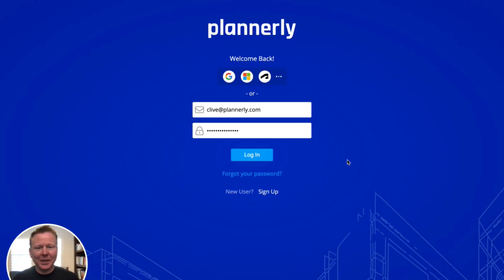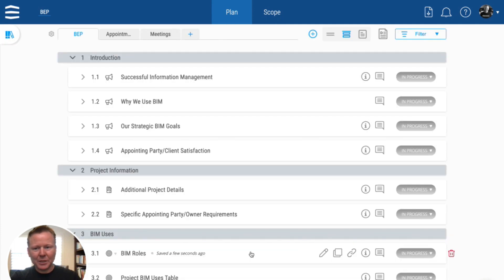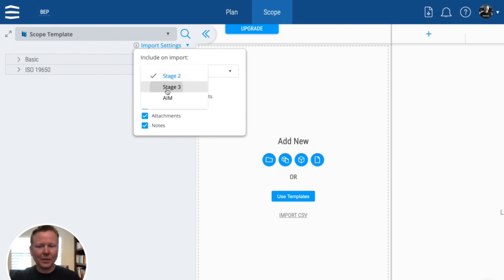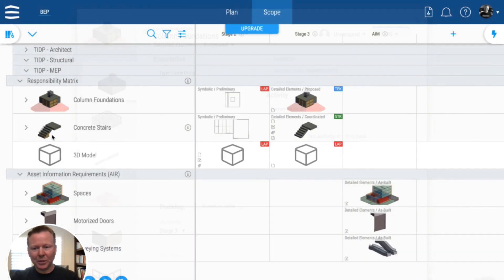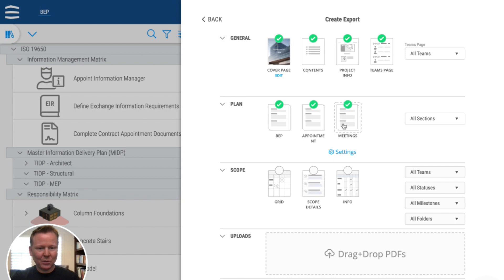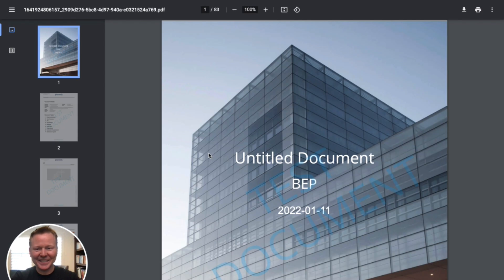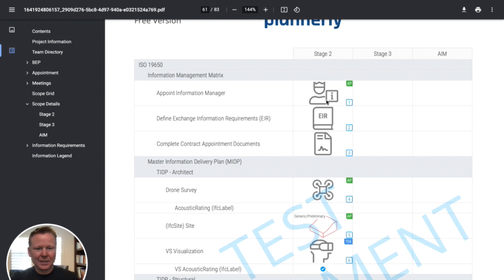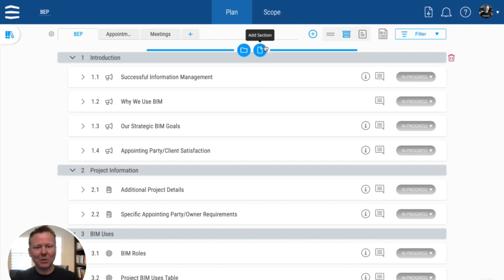How To Create A BIM Execution Plan (BEP)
Free BIM Management Training In this video, Clive shares an example BIM Execution Planning (BEP) workflow using Plannerly (a BIM Management Platform - see latest updates Clive uses built-in ISO 19650 BEP templates to show how Plannerly removes the boring administration work that usually comes with BIM planning. At the end, a structured BEP PDF is exported for use in existing workflows and tools.

Other Plannerly modules can also help you to contract, manage and verify the BEP requirements - all in the same workflow.

Translated titles:
Cómo crear un plan de ejecución BIM (BEP)

So erstellen Sie einen BIM-Ausführungsplan (BEP)

Comment créer un plan d'exécution BIM (BEP)

Como criar um plano de execução BIM (BEP)

बीआईएम निष्पादन योजना (बीईपी) कैसे बना

كيفية إنشاء خطة تنفيذ BIM (BEP)

如何创建 BIM 执行计划 (BEP)

Hoe maak je een BIM-uitvoeringsplan (BEP)

Cara Membuat BIM Execution Plan (BEP)

BIM実行プラン(BEP)を作成する方法